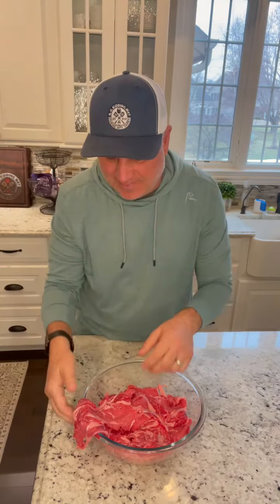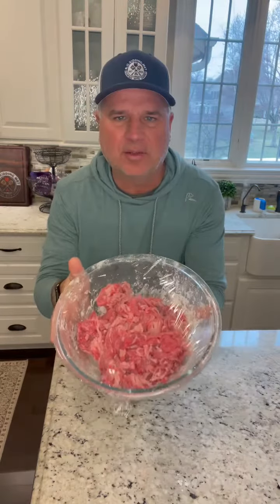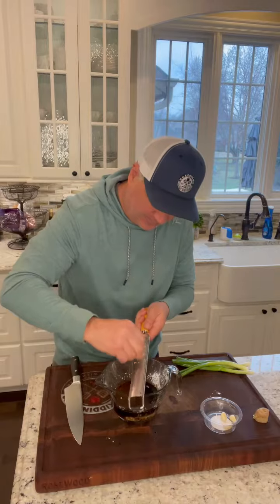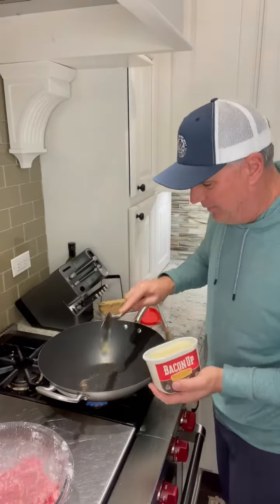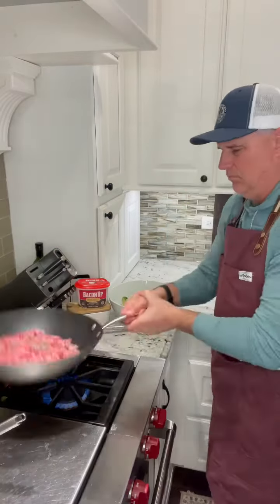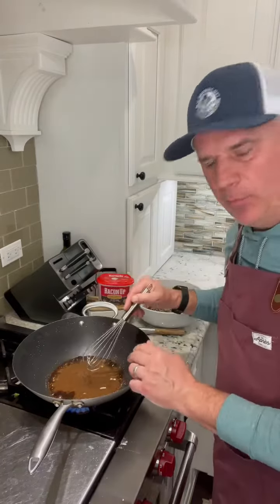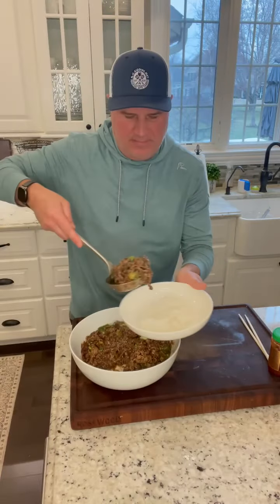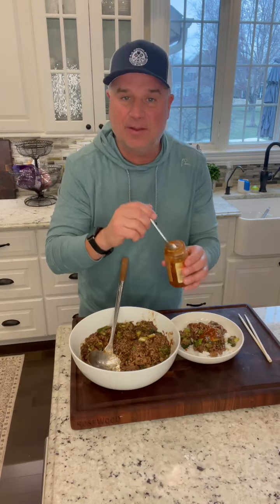Mongolian Beef with Broccoli.